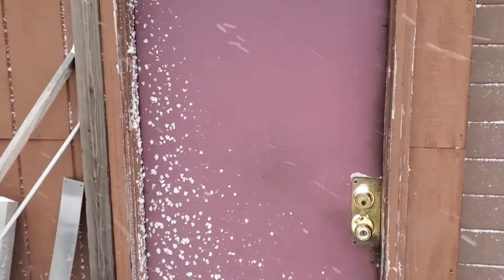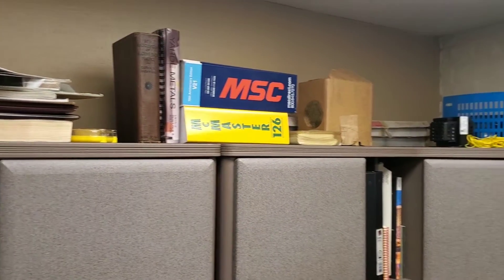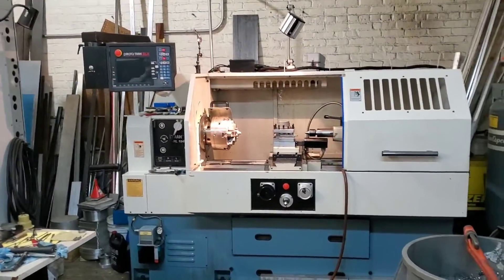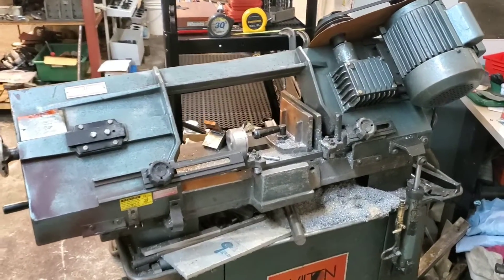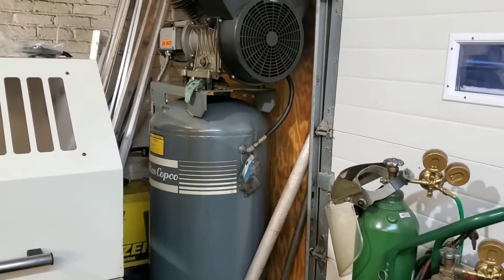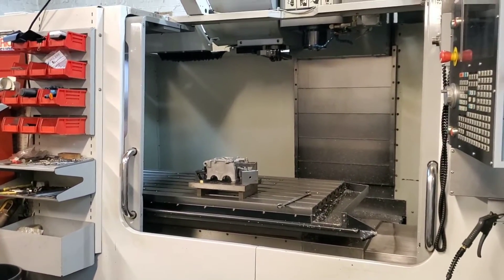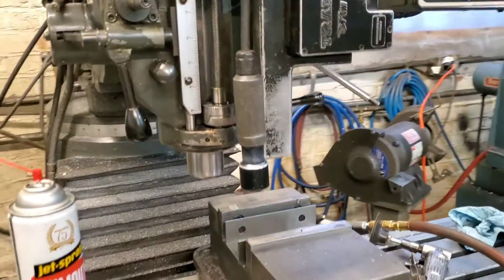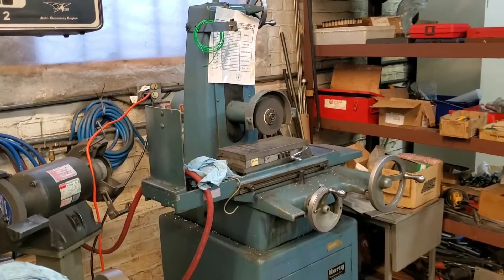Lil Machine Shop Tour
Quick tour of machine shop, it's all a work in progress but I appreciate the time of everyone who may watch!

I will never give up.

We are working towards becoming an elite manufacturing facility and are building all a OLD/NEW state of the art machine shop SOON!

God bless